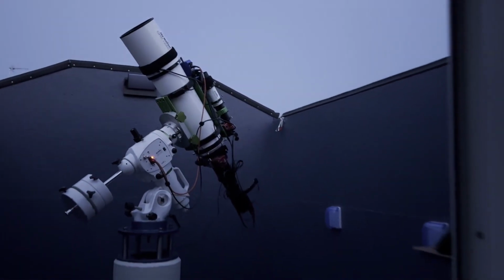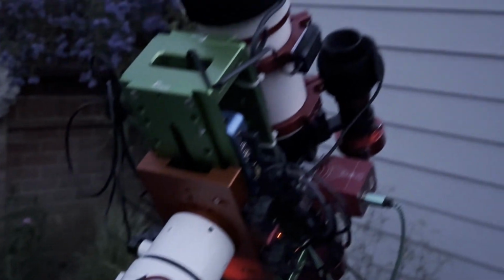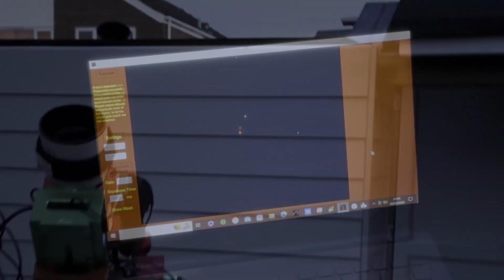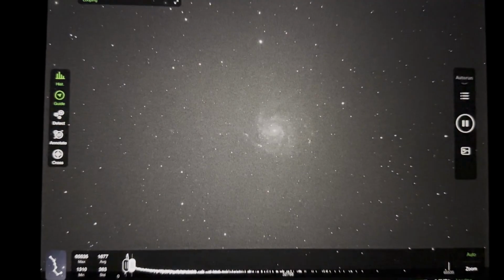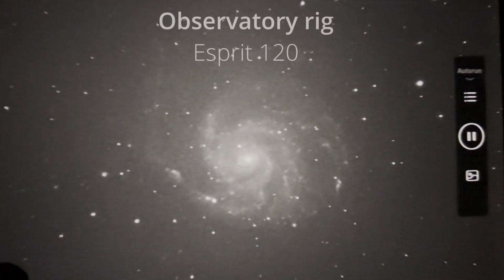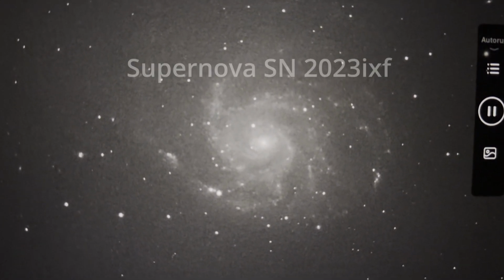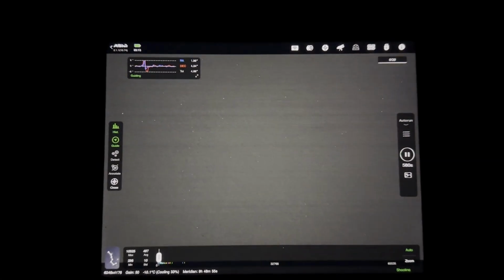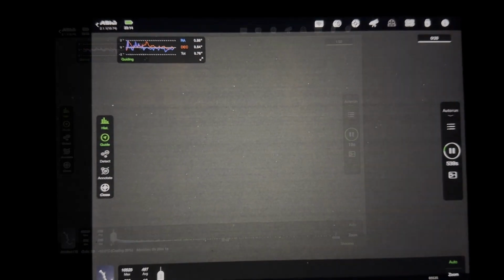Astrophotography An Exploded Star in the Pinwhel Galaxy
This video is me capturing the Supernova SN 2023ixf in M101, The Pinwheel Galaxy with my Esprit 120 in LRGB and the NGC 7822 nebula in one shot colour with my Askar FRA 400 rig. I hope you like the video and the two images at the end.
Embarking on the journey of astrophotography opens up a universe of possibilities, allowing you to capture the mesmerizing beauty of the night sky. Whether you're utilizing a telescope, a camera, or even binoculars, each tool offers unique perspectives and challenges. Here's a guide to help you navigate the stars with your chosen equipment.

**1. Telescope Astrophotography**

Using a telescope provides detailed views of celestial objects, from the craters of the Moon to distant galaxies. To get started:

- **Mounting Your Camera**: Attach your camera to the telescope using appropriate adapters, ensuring a secure fit to maintain image stability.

- **Focusing**: Achieving sharp focus is crucial. Utilize the telescope's focuser and consider using a Bahtinov mask for precision.

- **Tracking**: Employ an equatorial mount to compensate for Earth's rotation, allowing for longer exposure times without star trails.

**2. Camera-Only Astrophotography**

A standalone camera can capture wide-field images of the night sky, such as constellations and the Milky Way. Tips include:

- **Lens Selection**: Wide-angle lenses (14mm to 24mm) are ideal for capturing expansive sky views.

- **Settings**: Use a high ISO (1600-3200), a wide aperture (f/2.8 or lower), and experiment with exposure times to balance light capture and star sharpness.

- **Stability**: Mount your camera on a sturdy tripod to prevent vibrations during long exposures.

**3. Binocular Astrophotography**

Binoculars offer a portable and accessible means to explore the night sky, and with some ingenuity, you can capture images through them:

- **Mounting**: Stabilize your binoculars using a tripod adapter to reduce hand-induced shake.

- **Afocal Photography**: Align your smartphone or camera lens with the binocular eyepiece. Devices like the SnapZoom Universal Digiscoping Adapter can assist in maintaining alignment. citeturn0search2

- **Focus and Exposure**: Manually adjust focus and experiment with exposure settings to achieve clear images.

**General Tips for All Methods**

- **Planning**: Check weather forecasts and moon phases to choose optimal nights for clear skies.

- **Light Pollution**: Seek out dark-sky locations away from urban light sources to enhance image quality.

- **Patience and Practice**: Astrophotography has a learning curve. Experiment with different settings and techniques to find what works best for you.

For more in-depth tutorials and to follow along with practical demonstrations, consider subscribing to [Simon's Astro] Simon shares his passion for astrophotography, offering insights into equipment setups, capturing techniques, and post-processing tips.

Embark on this celestial journey and unveil the wonders of the universe through your lens. Clear skies!